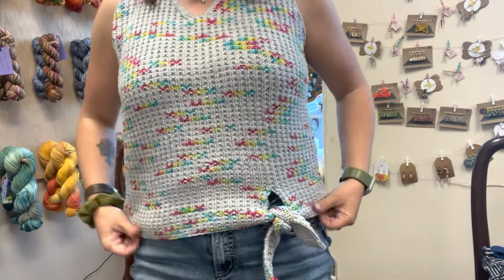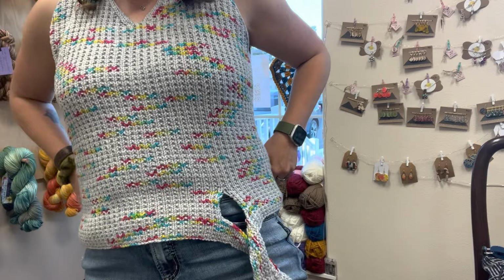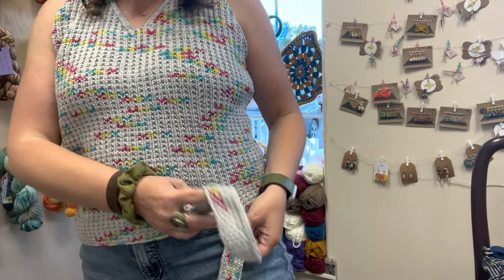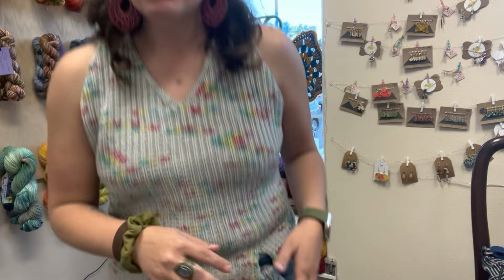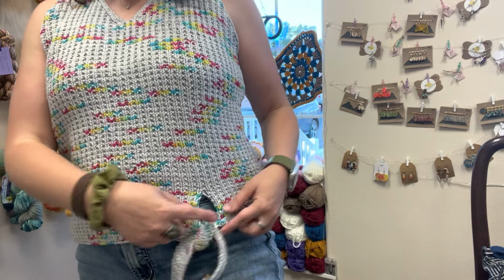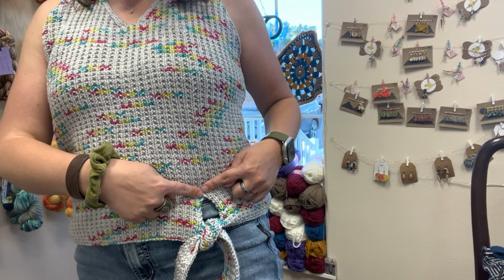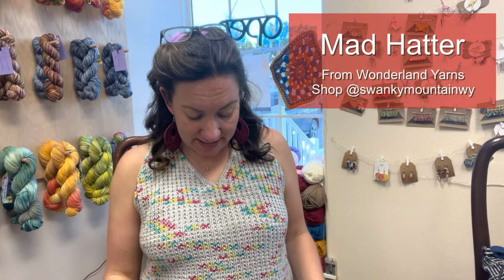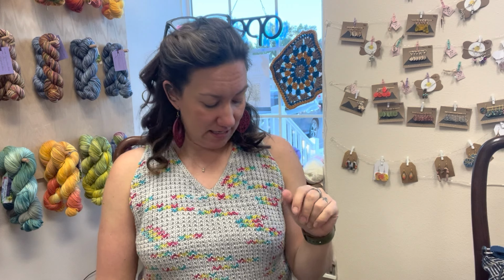Red Rocks Tie Tank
Pattern Review & Notes